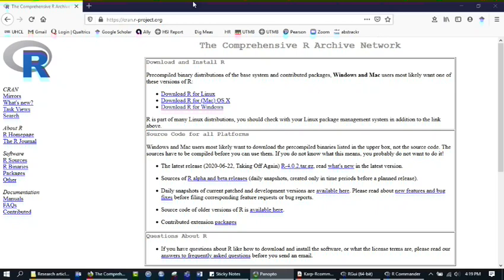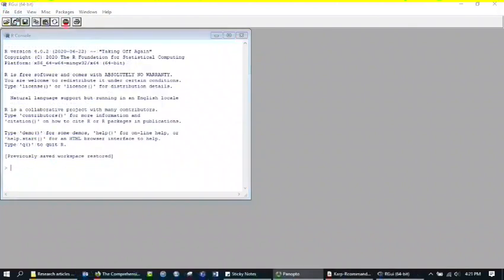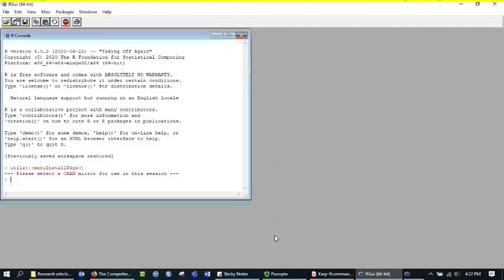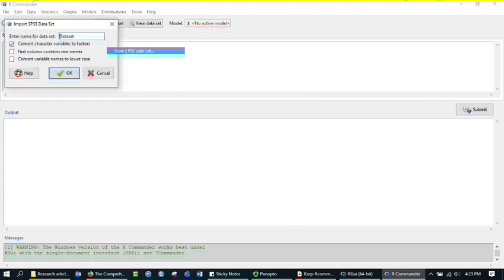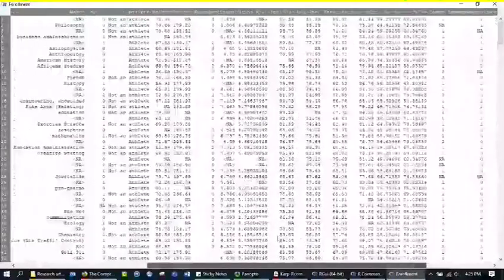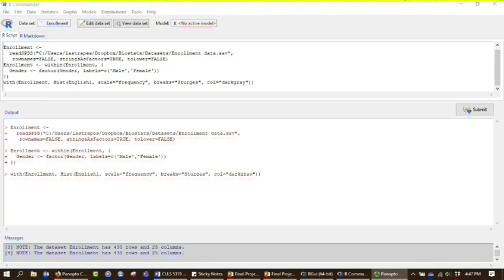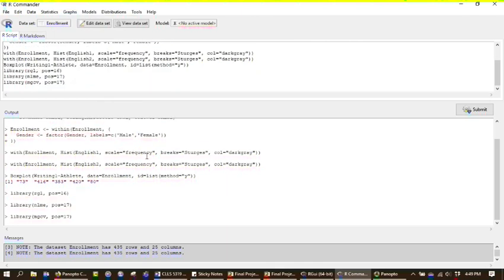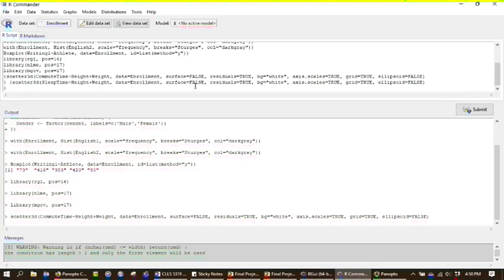Using R and Rcmdr